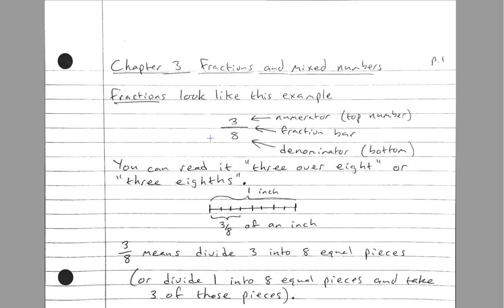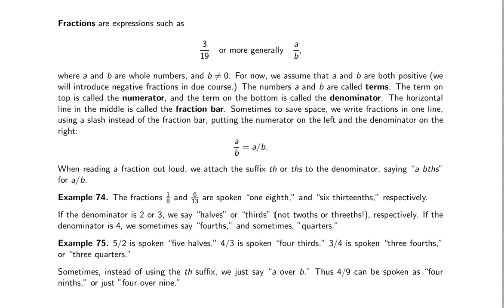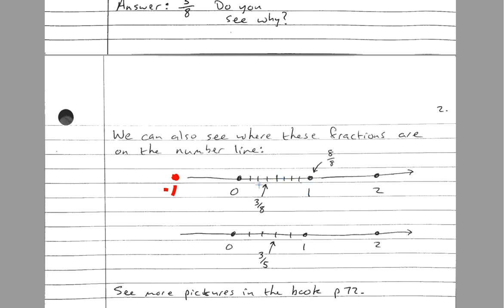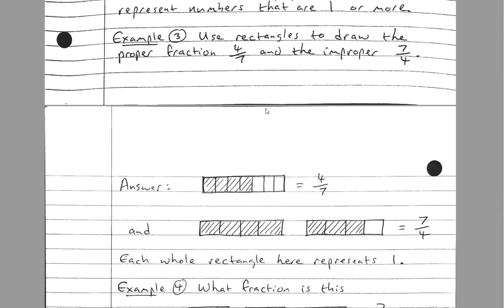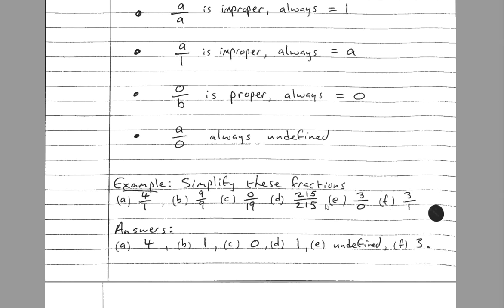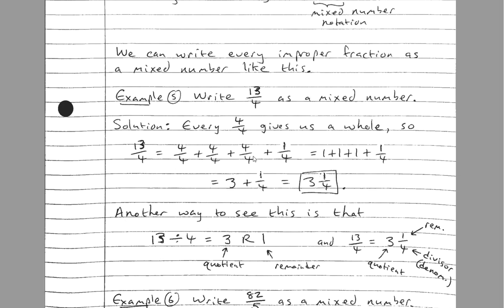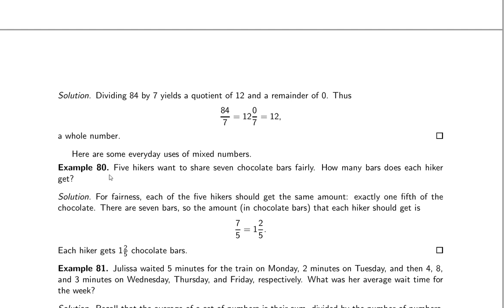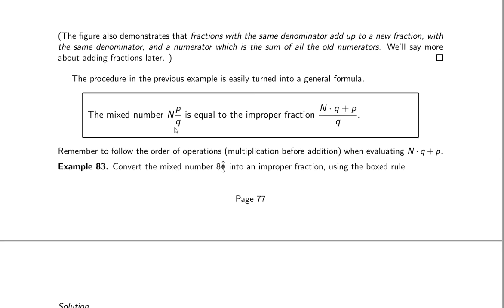mth01 sect3 1 3 3 fractions